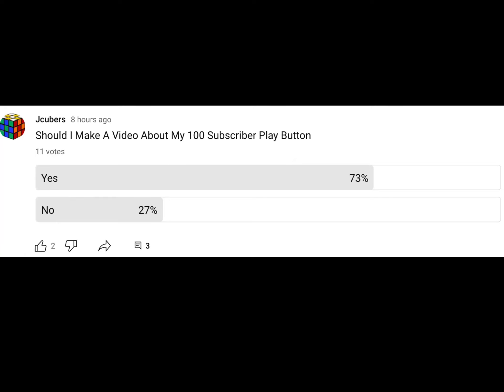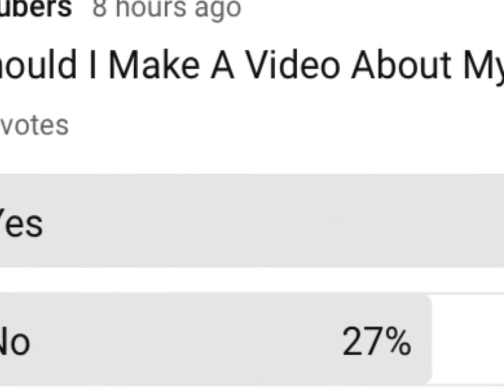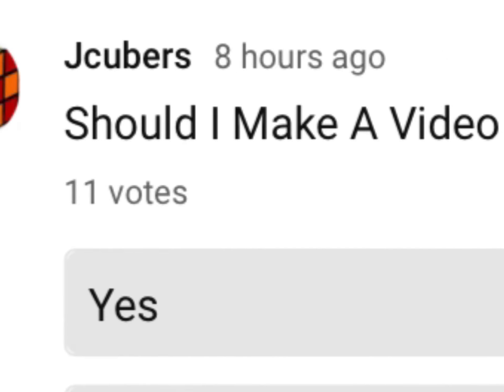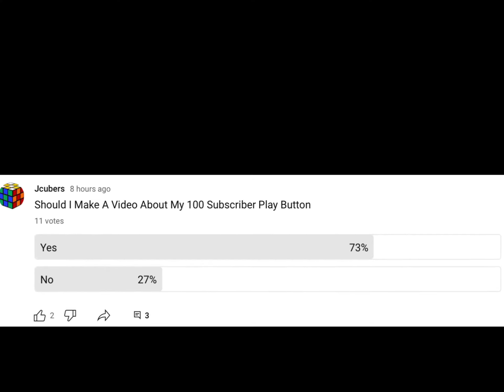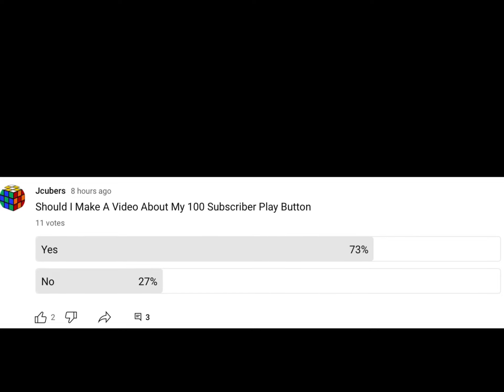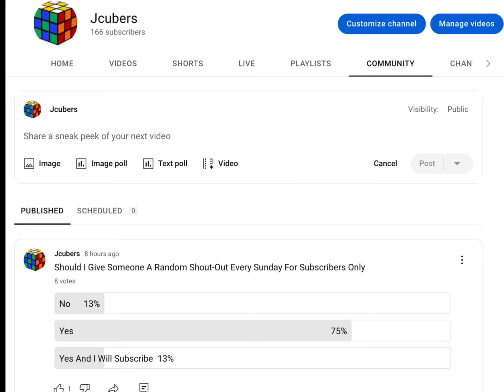100 Subscriber Play-button